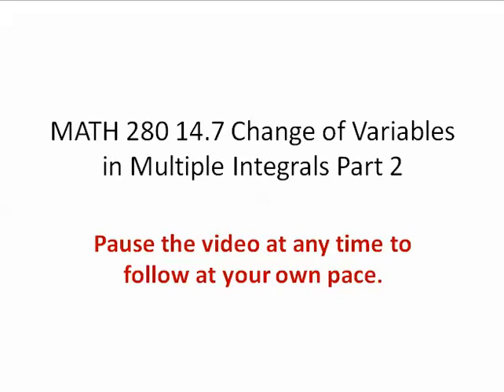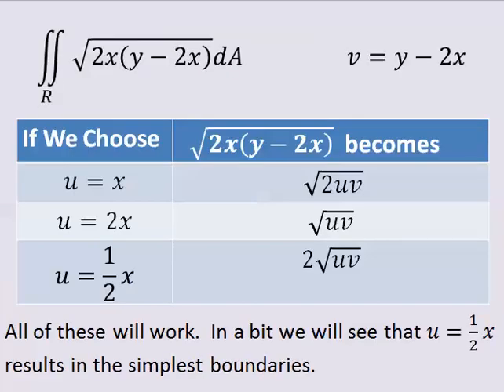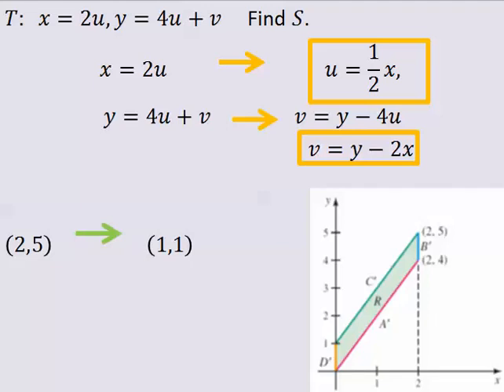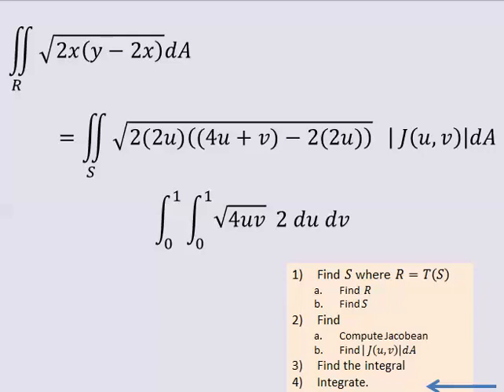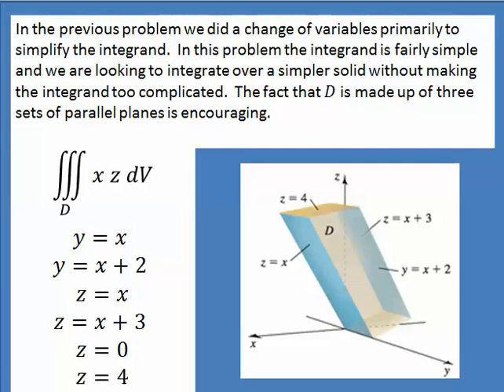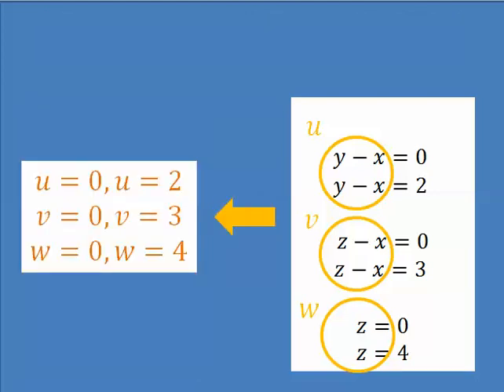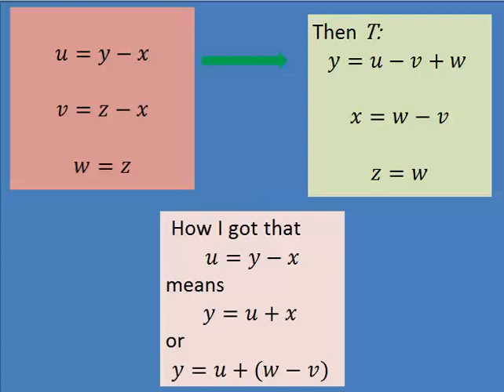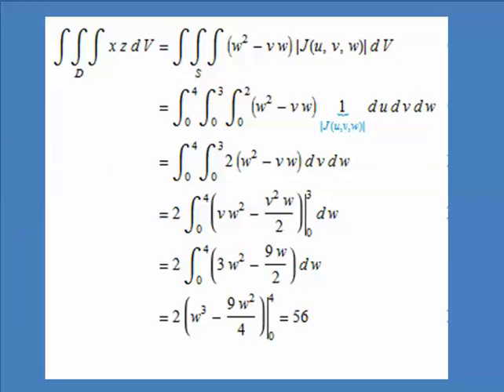14.7 Change of Variables in Multiple Integrals Part 2